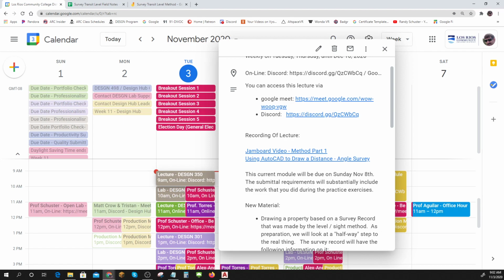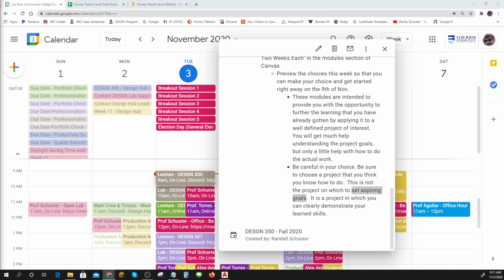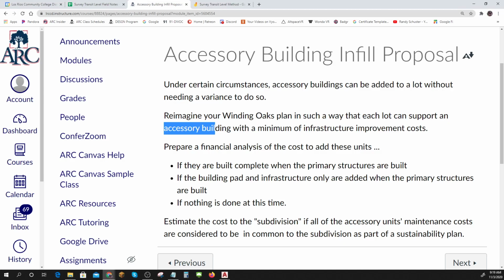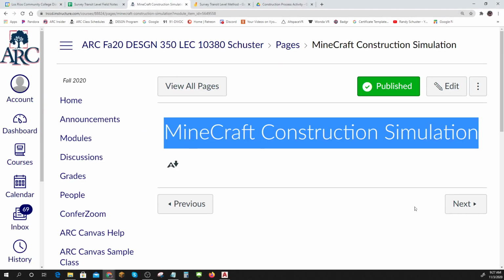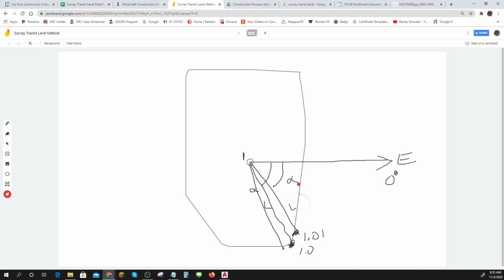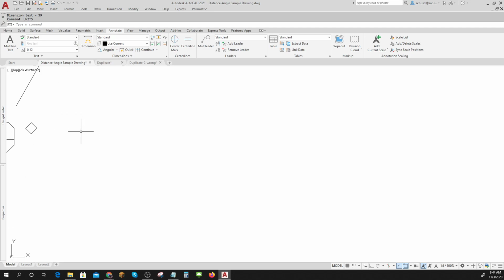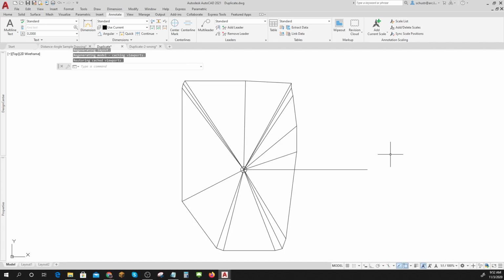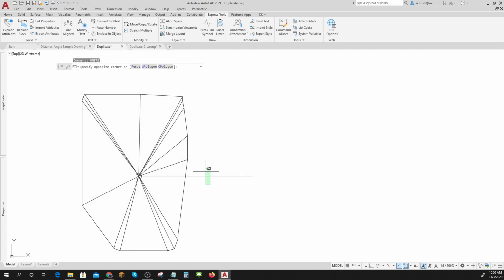11 3 20 350 Lecture